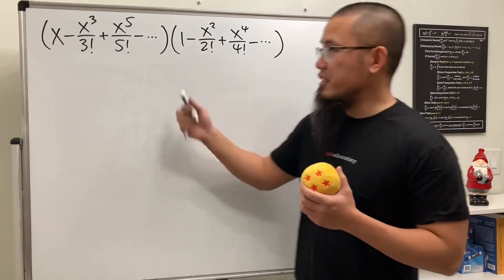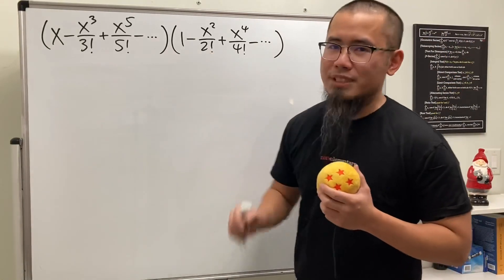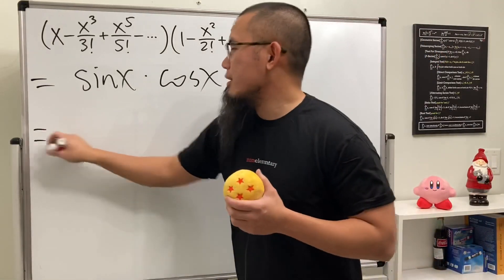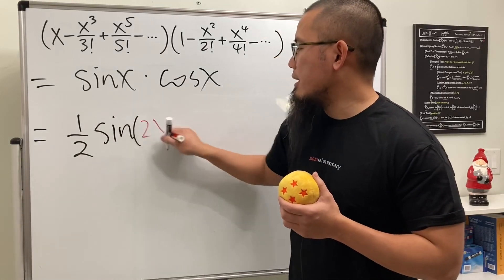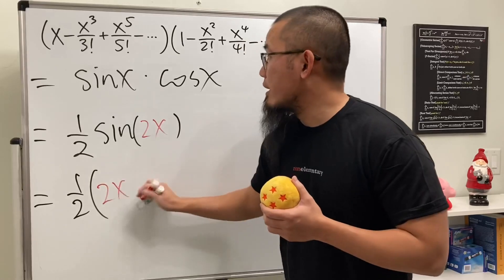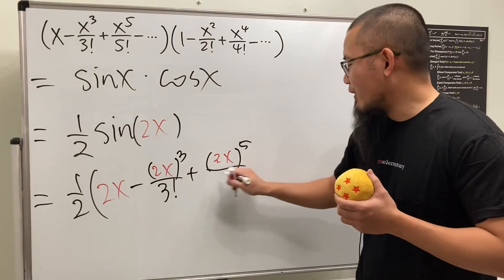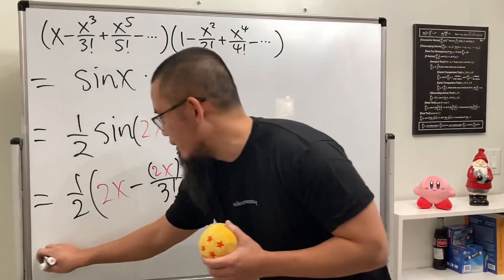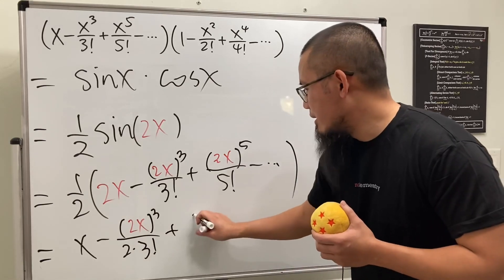so you think you can multiply polynomials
So you think you can multiply polynomials, how about multiplying power series?
In fact, these are power series of two functions. Here are my tips for remembering power series of 1/(1-x), ln(1+x), tan^-1(x), e^x, sin(x), and cos(x)